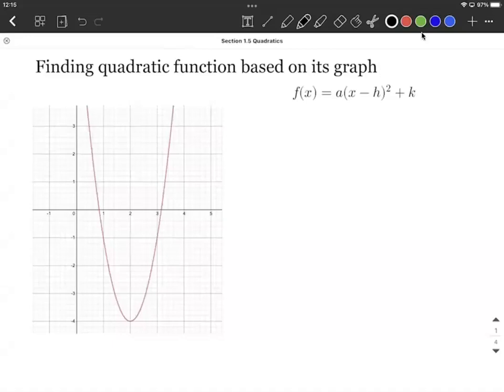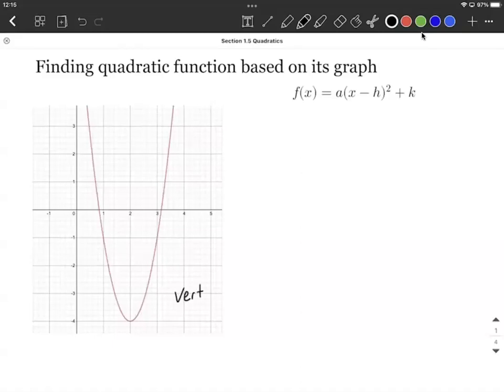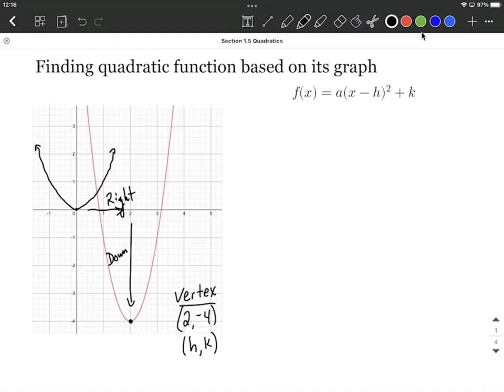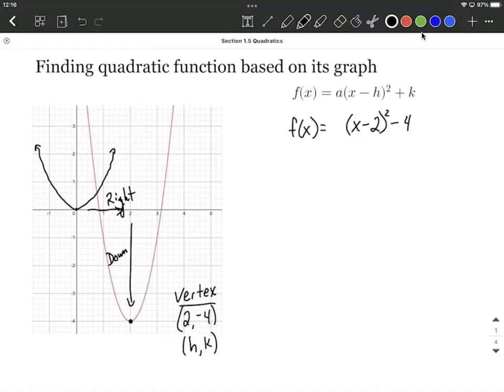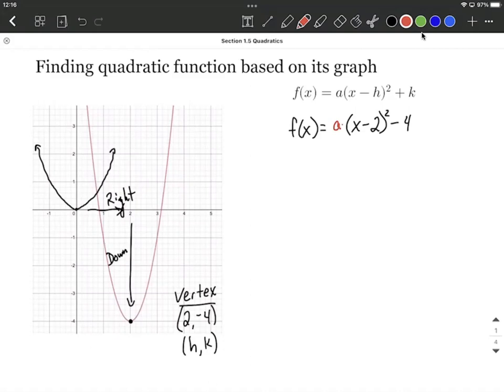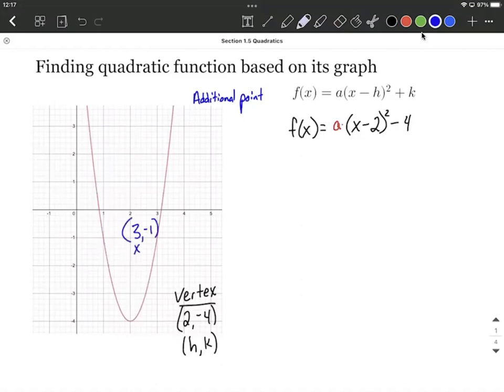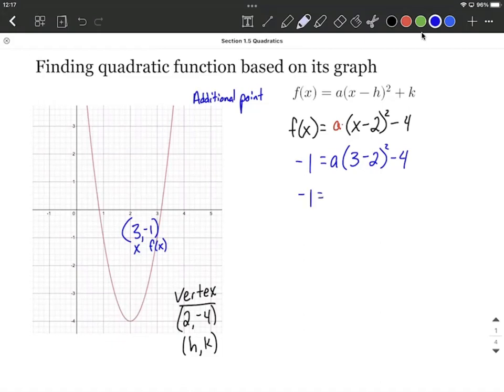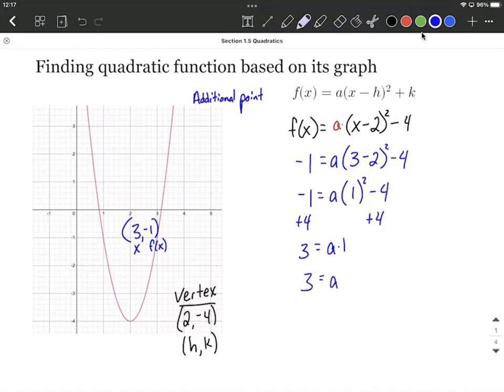Find Quadratic Function from Graph 1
In this example problem, we are given the graph of a parabola and tasked with finding the function that will produce that graph.  To find the quadratic function, we first locate the vertex of the parabola.  We then use transformations to include shifts that would move the x^2 graph to the correct place for the vertex.  We then locate one additional point on the graph.  The values are then used to replace x and y in our function that we are creating.  This produces an equation with only one unknown value (a scalar multiple that could be a stretch or compression).  We solve the equation for the unknown value and substitute it back into our first function to have the final function.